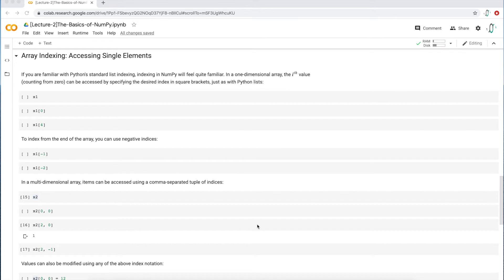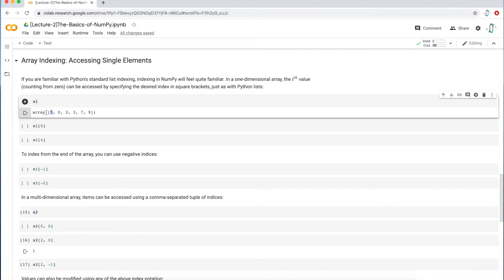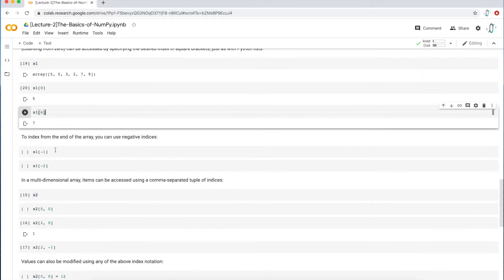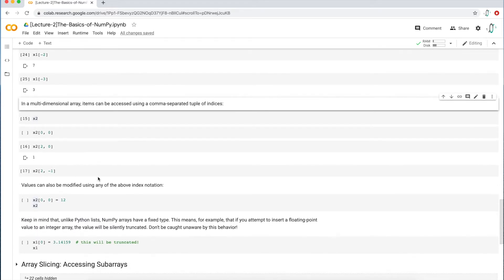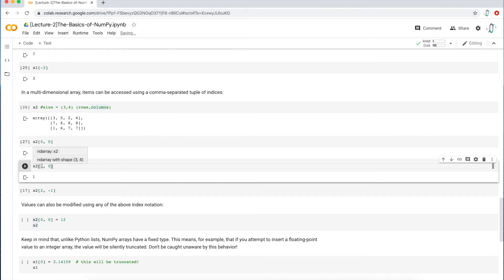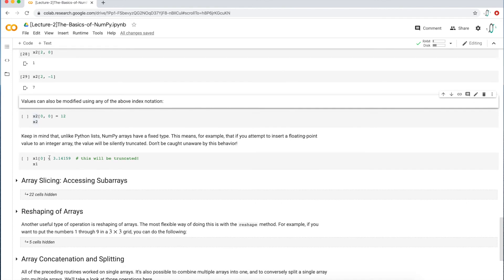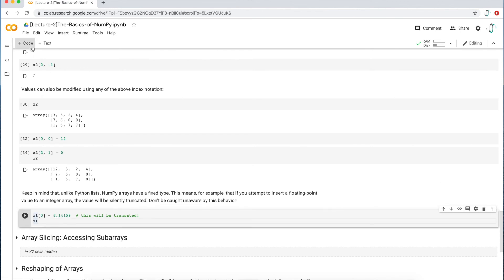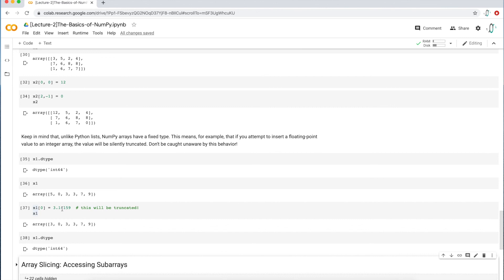NumPy Array Index to Access Single Element - Complete Python NumPy Tutorial for Beginners #4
This is the complete Python NumPy tutorial for beginners video #4 and in this video, we talk about using array index to access single element and values in NumPy arrays. We walk through how python counts their indices and how one would access specific locations of arrays. This is a great tutorial and prerequisite before diving into accessing multiple values in an array (i.e., NumPy array slicing). If you understand these concepts and can do a few exercises, then you’ll have a great foundation for when we walk through accessing subarrays.

Follow along interactively and execute code with me as I walk through the concepts!